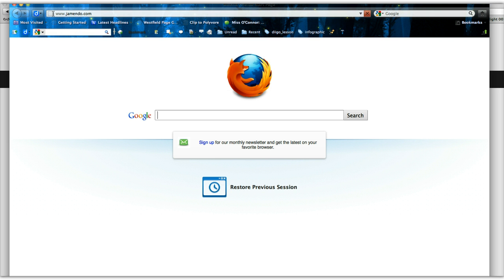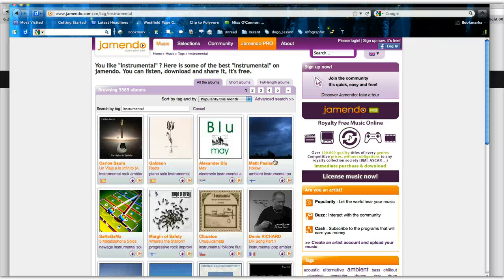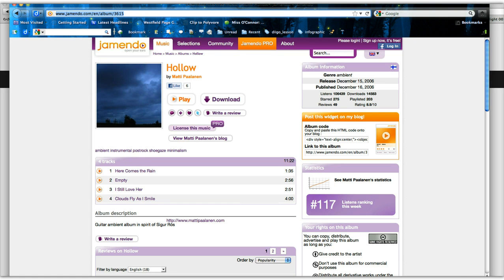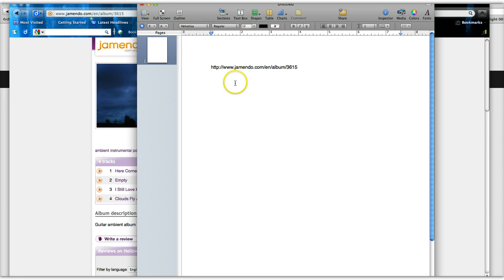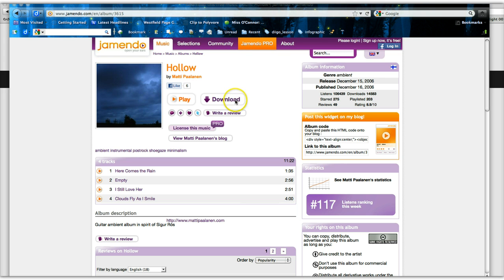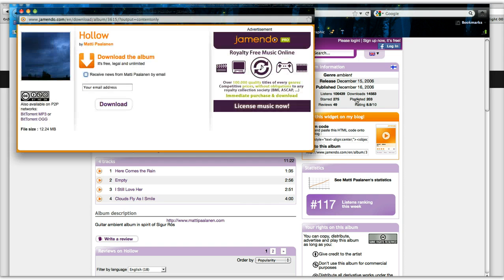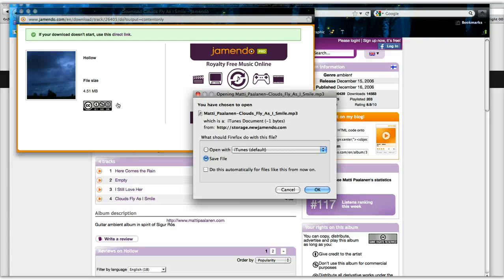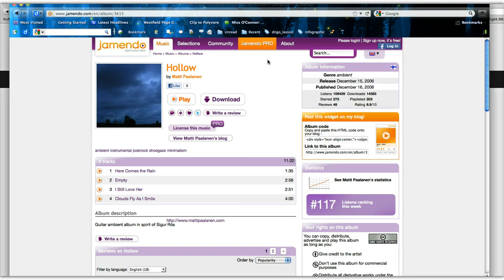downloading from Jamendo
A review of the steps for searching and downloading music